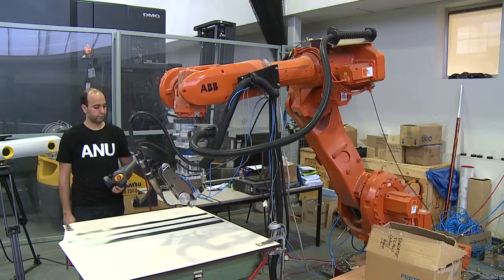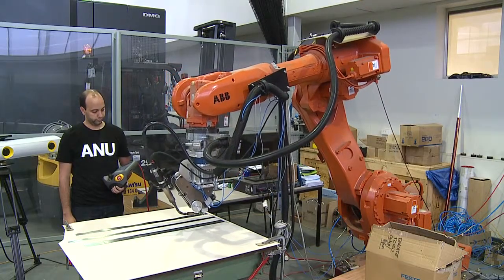3MT testimonial: Hamza Bendemra, ANU College of Engineering and Computer Science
Hamza Bendemra from the ANU College of Engineering and Computer Science speaks about his 2013 Three Minute Thesis (3MT) competition experience. To find out more about 3MT go